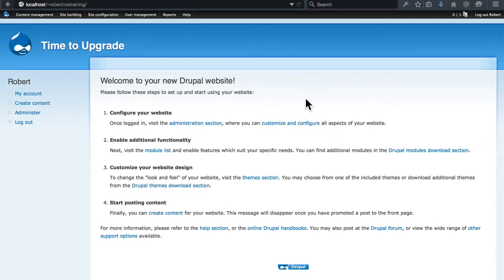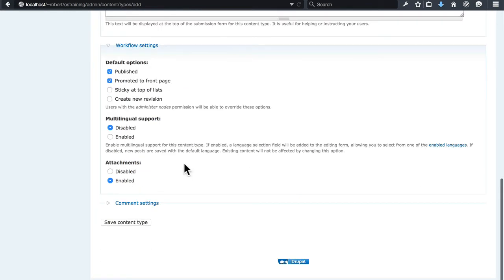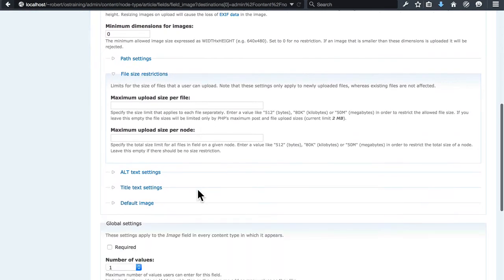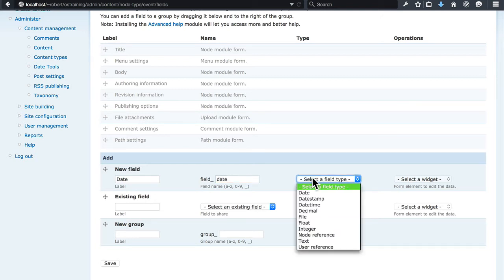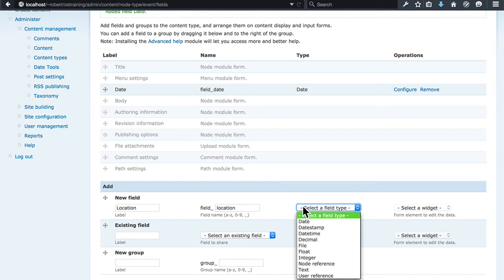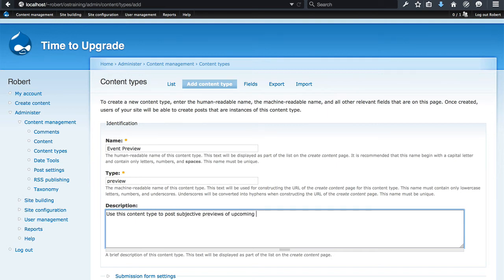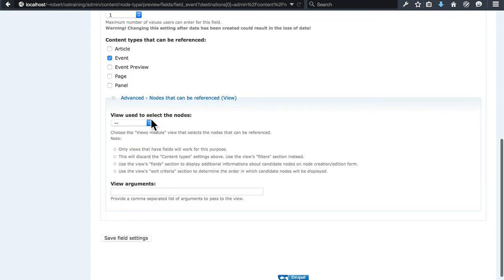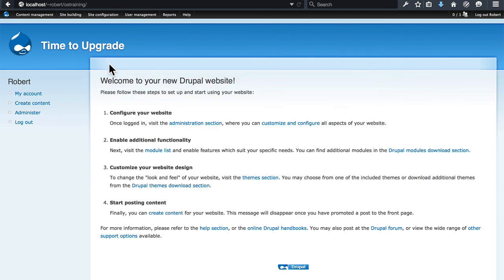Migrate Drupal 6 to 7, Lesson #3: Set Up Your Site Structure